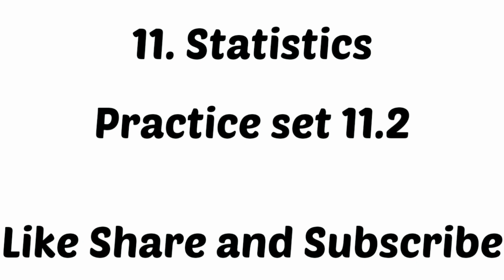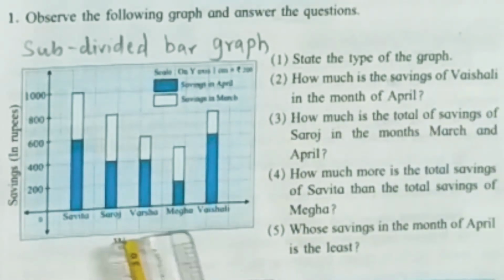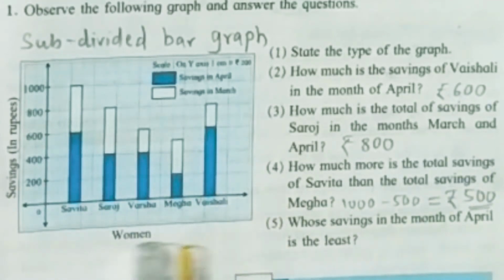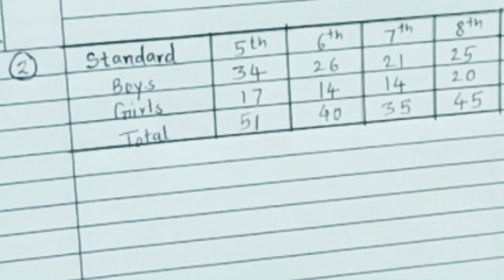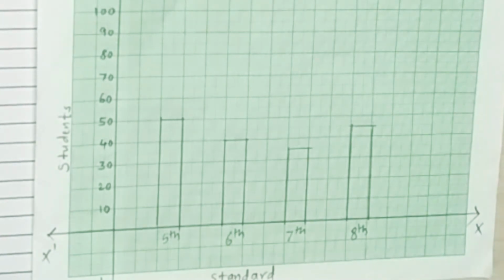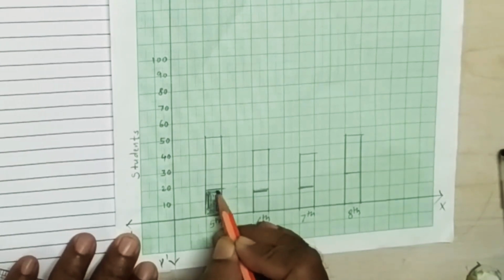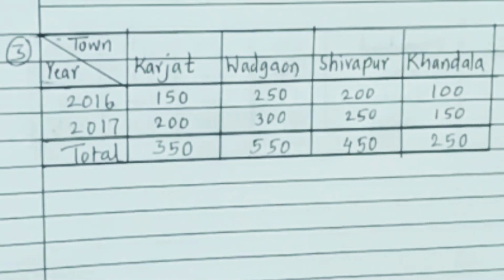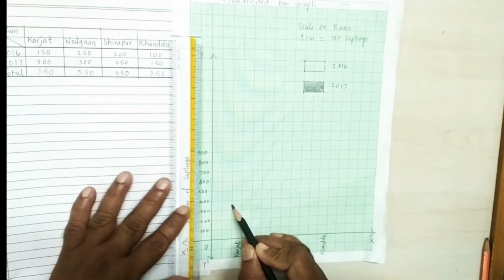Class 8 Maths | Practice set 11.2 | Subdivided bar graph | class 8 Mathematics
Statistics|Practice set 11.2 | Subdivided bar graph | class 8 Mathematics

In this video I have explained and solved examples based on
 Subdivided bar graph
practice set 11.2
from the chapter
statistics

Statistics Practiceset11.2 Subdividedbar graph#class8Mathematics#

Statistics,
Practice set 11.2 ,
Subdivided bar graph ,